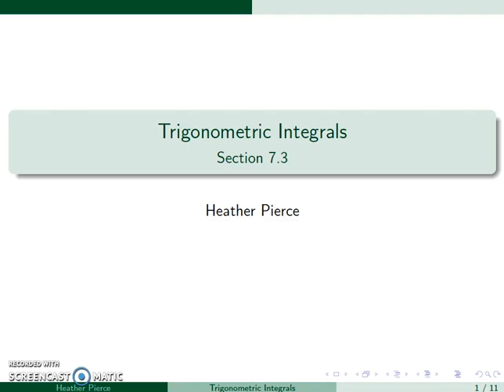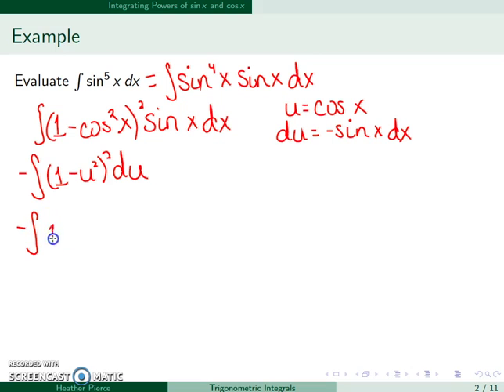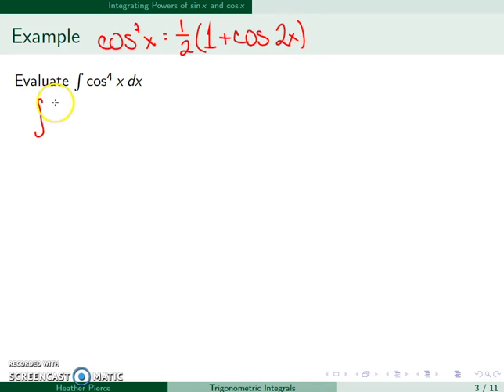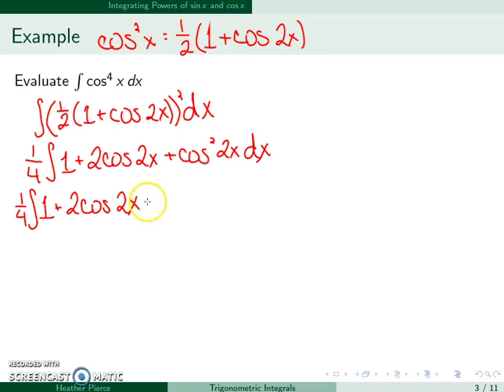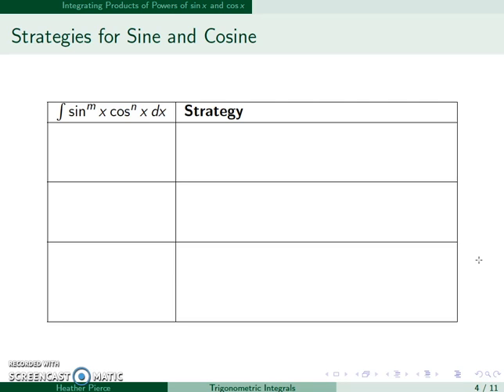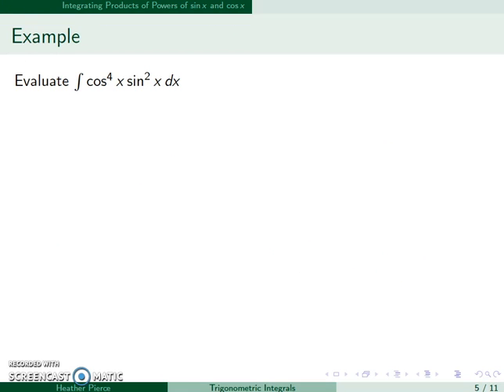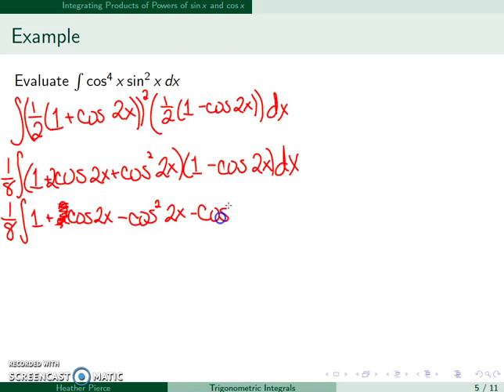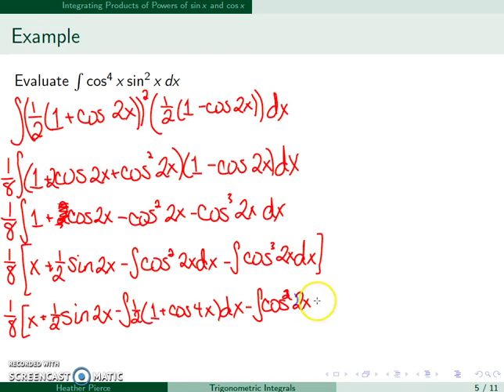Trigonometric Integration, Part 1